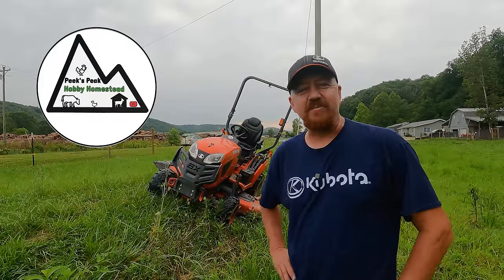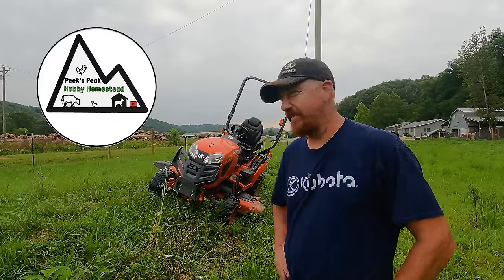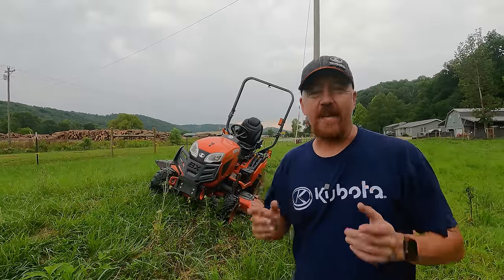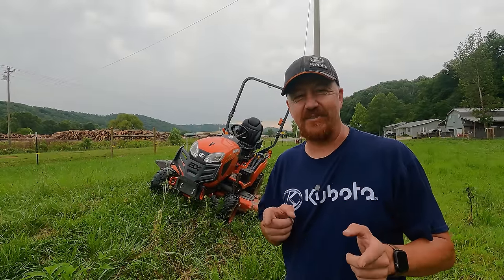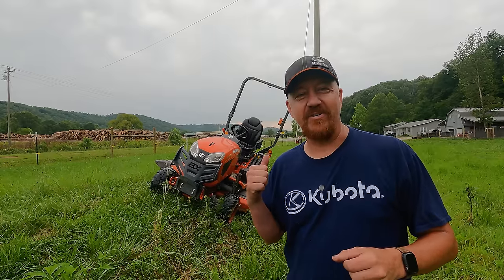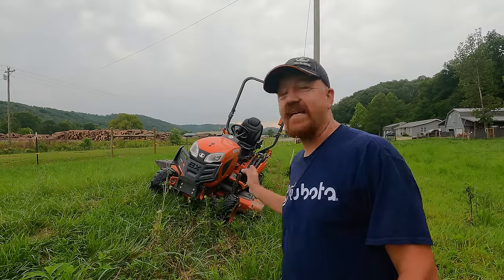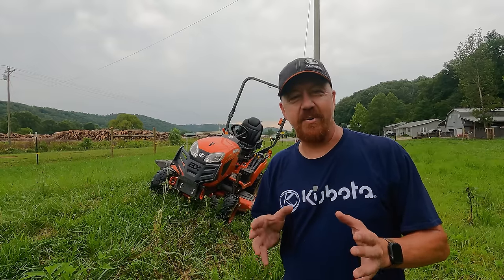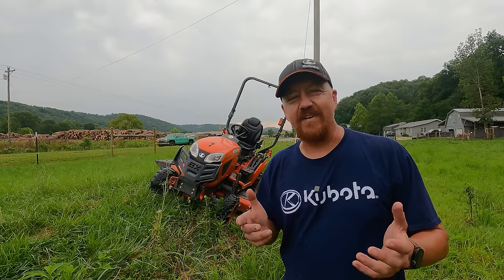Afraid of Flipping Your Subcompact Tractor? - Watch This! - Do Wheel Spacers Help?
In this video we demonstrate the difference that adding just 1.5" wheel spacers can improve the stability of your subcompact tractor!

Link to Wheel Spacers:
1" Spacers
1.5" Spacers
2" Spacers